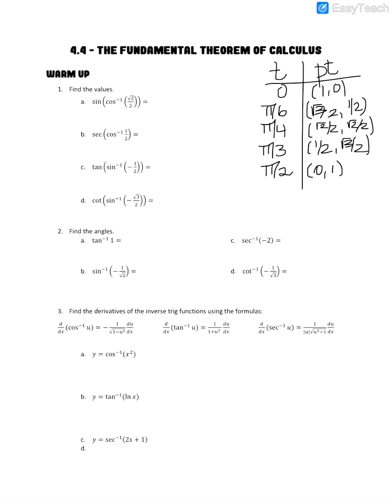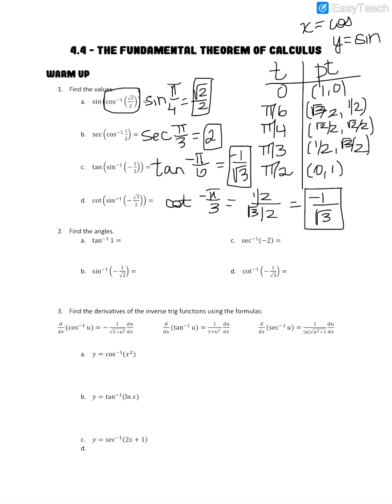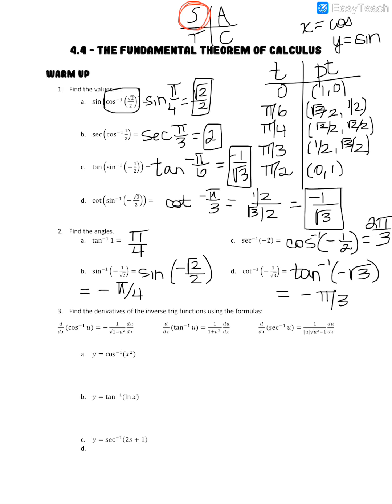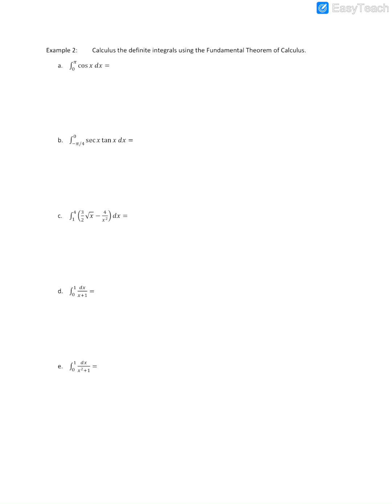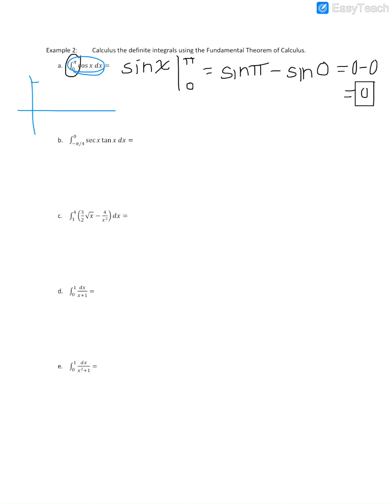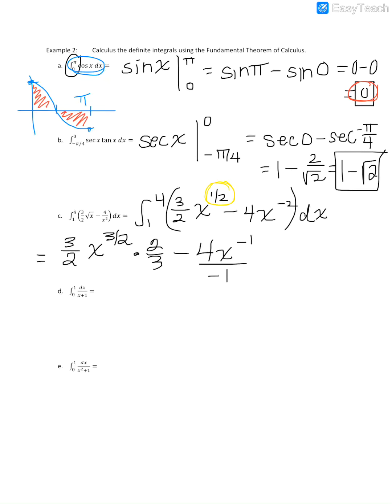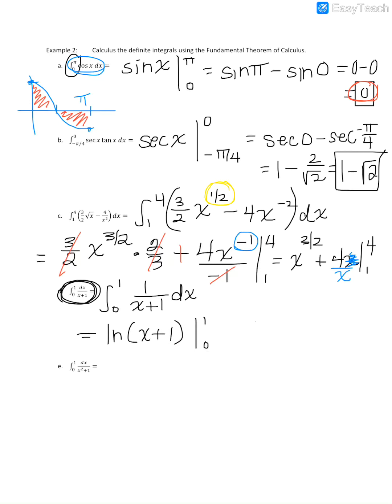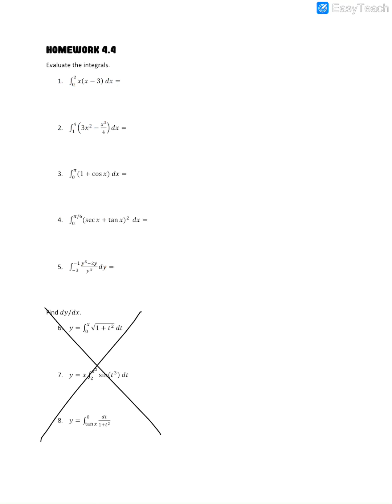4.4 notes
Fund thm of calculus